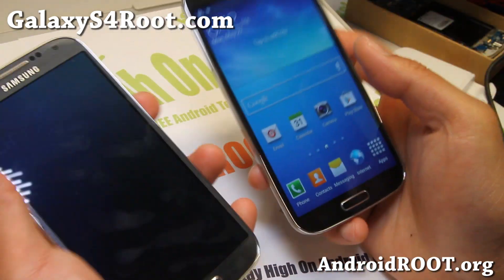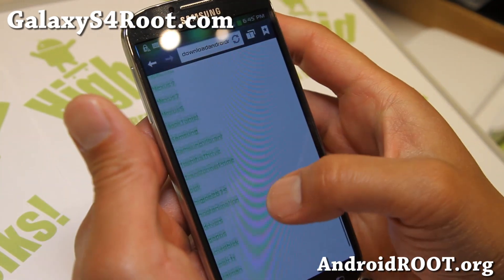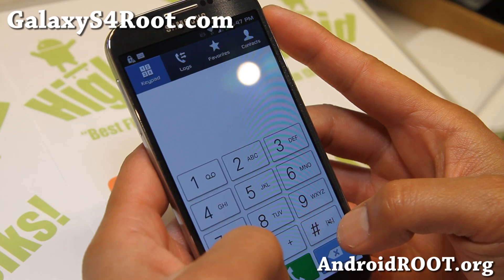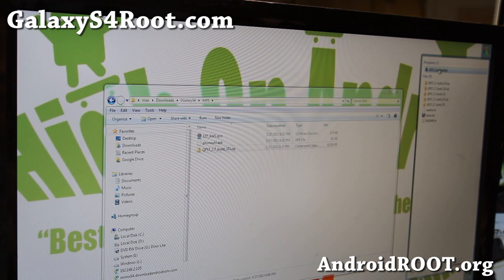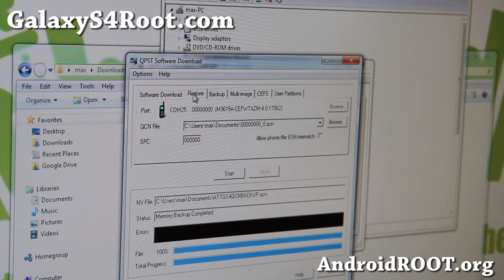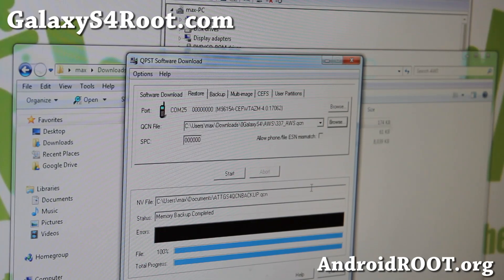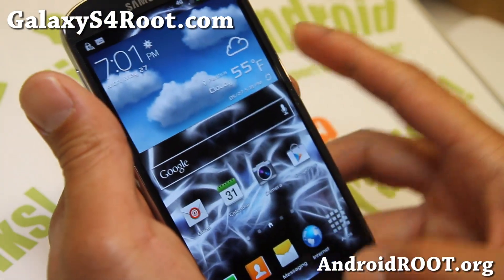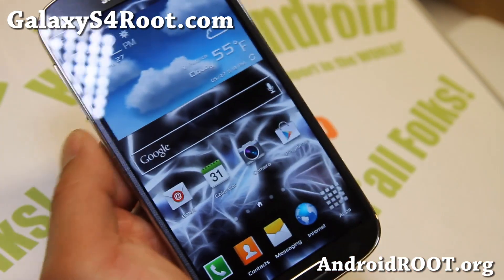How to Enable T-Mobile AWS Bands on AT&T Galaxy S4!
Here's how to enable T-Mobile AWS bands on AT&T Galaxy S4 so you can get full HSPA+ when using a T-Mo SIM card!

Works for the following models:
AT&T SGH-i337
Canadian SGH-i337M